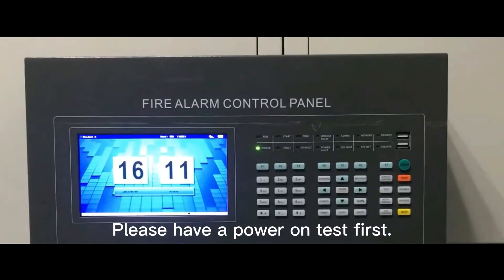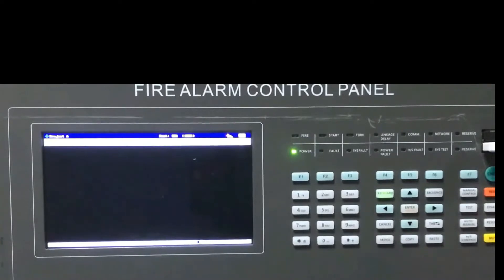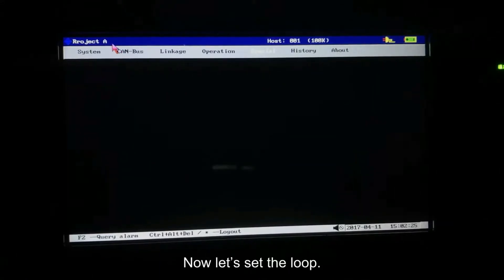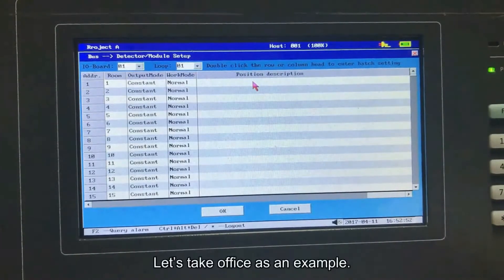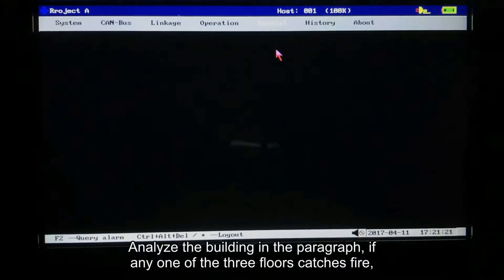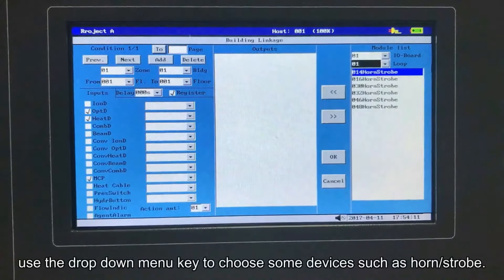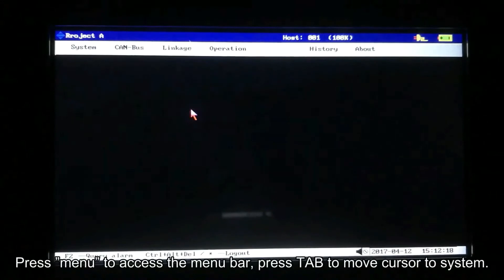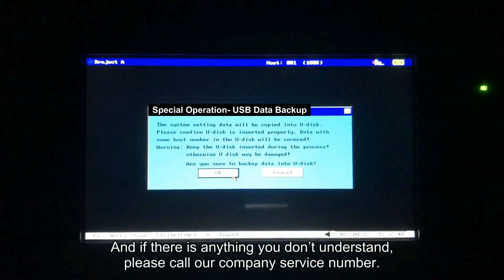ANSORL Addressable Fire System AS 9108E Panel Commissioning and Programming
Wechat: ansorlfire